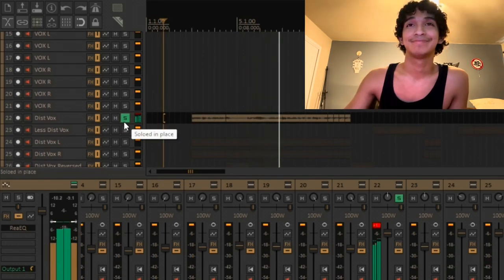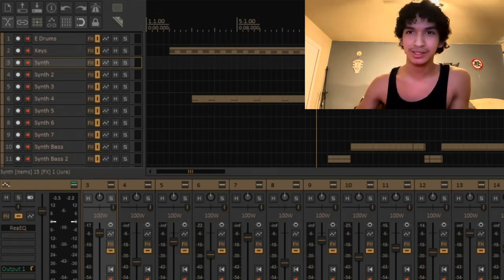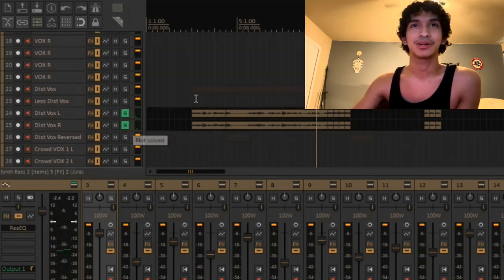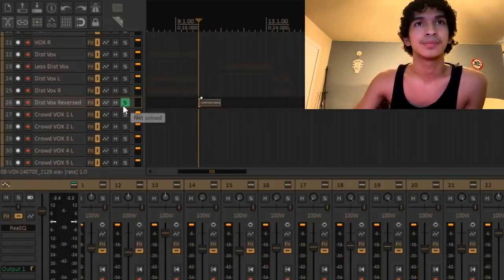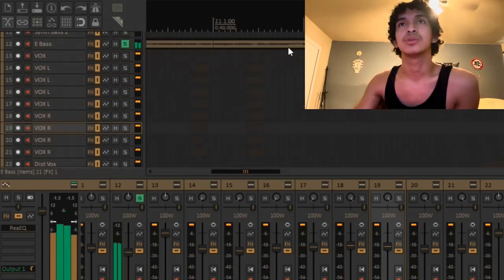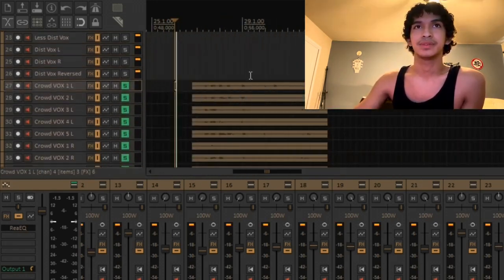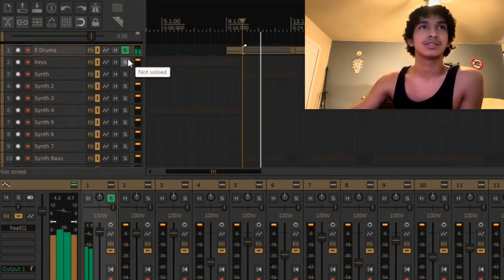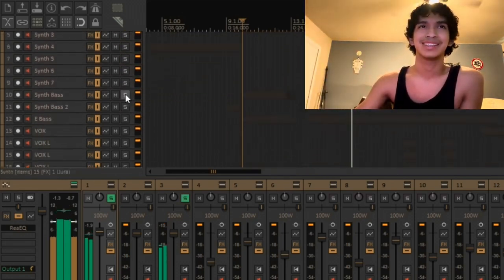My NEW SONG ‘I’ll See You In The Morning’ [Deep Dive]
Chasing the last bit of content promo, I can squeeze out of this new song OF HIS. Today we are a doing a deep dive into the new Nathaniel L. song called 'I'll See You In The Morning'.

‘I'LL SEE YOU IN THE MORNING’ is officially out everywhere. You can listen to it anywhere you listen to music like Apple Music, Spotify, and iTunes